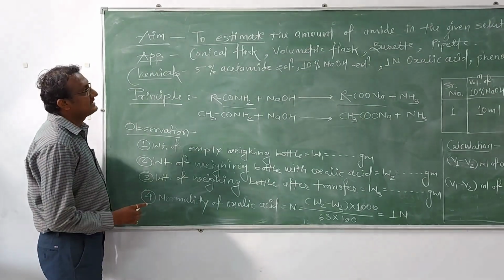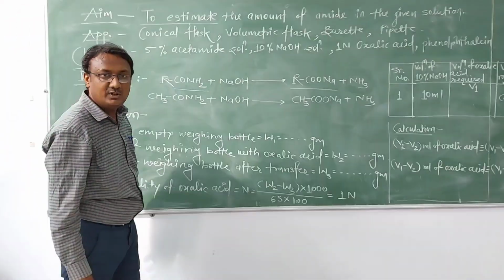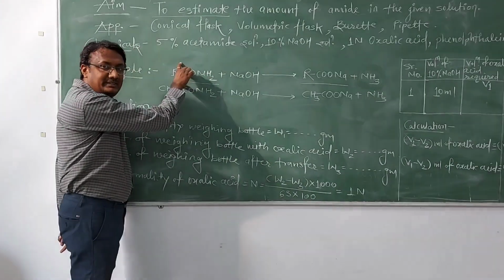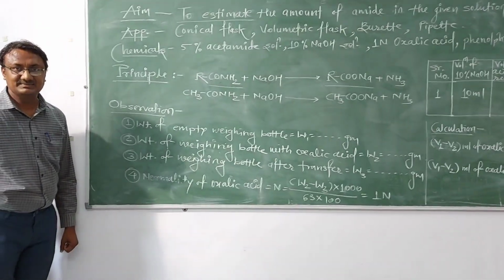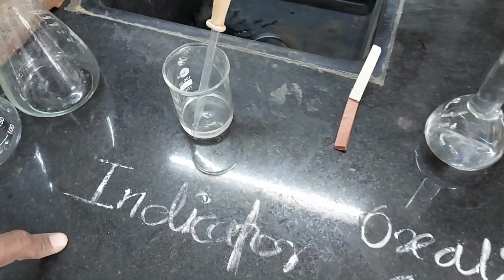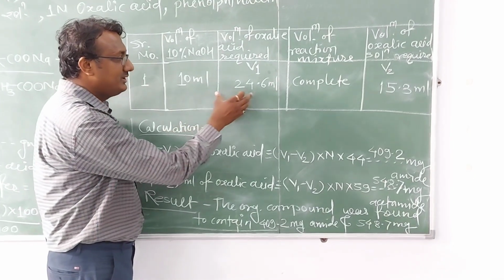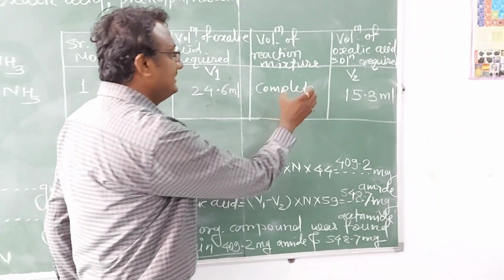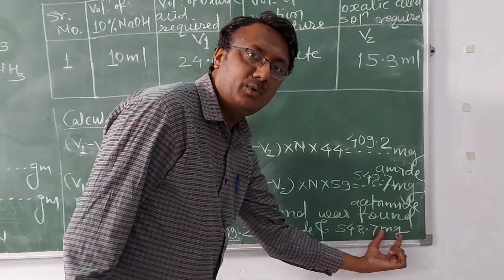Chemistry Practical | B Sc Sem V | Estimation of Amide | Dr Mangesh Thakre | Dr Sunil Dahire